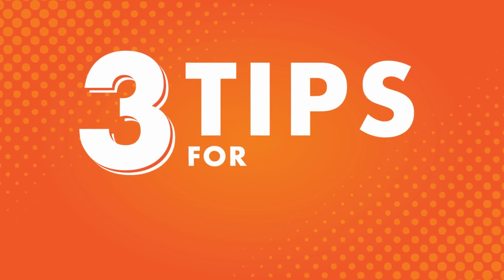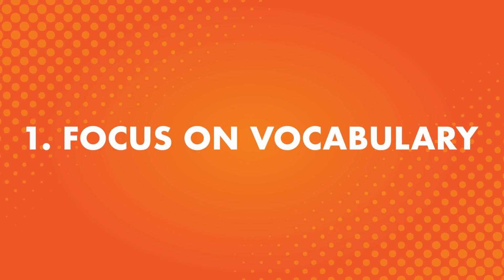3 Tips for Speaking English Like a Native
← If you’re studying English, chances are you’re looking to become fluent and conversational as fast as possible, right? Well then, look no further! Here is your fast track to fluency!

In this video you will discover 3 Tips for Speaking English Like a Native.

Yes, even beginners can quickly learn conversational English well enough to carry on real conversations with native speakers. Of course, beginners won’t be able to carry a conversation the same way they could in their native language. But, thanks to these learning tips and advice you will soon be able to speak and interact with real native speakers!